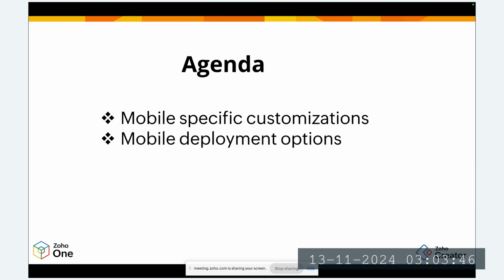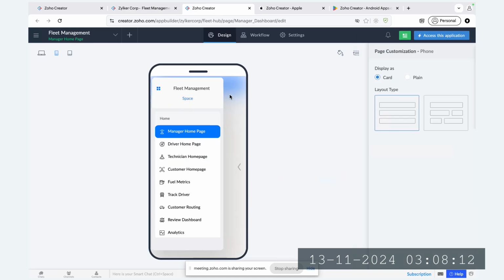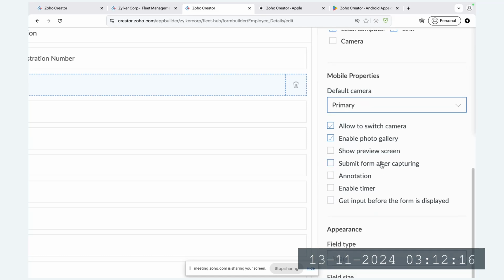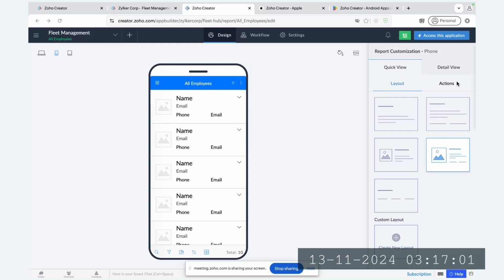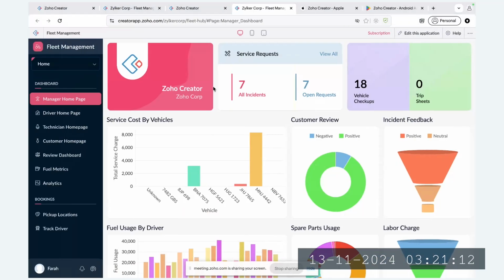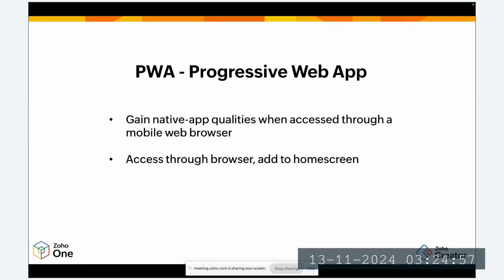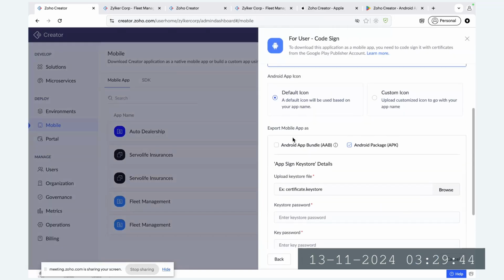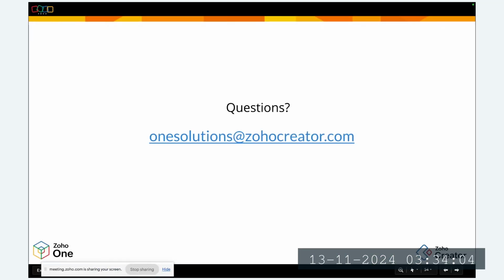Creator for Zoho One | Episode 5 : Create an intuitive mobile experience for your Zoho Creator apps